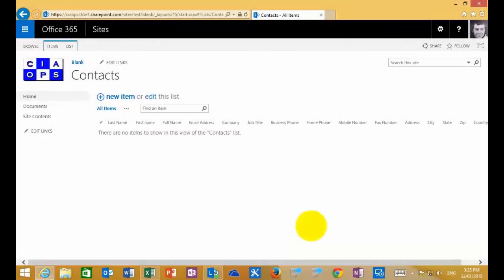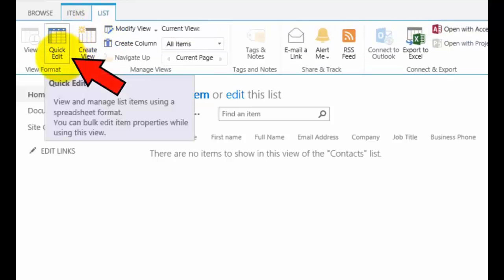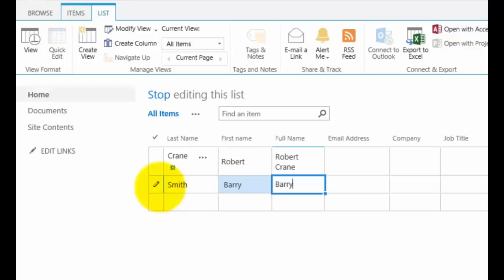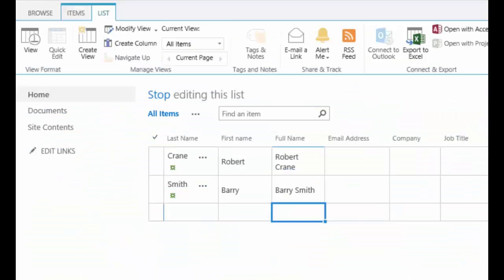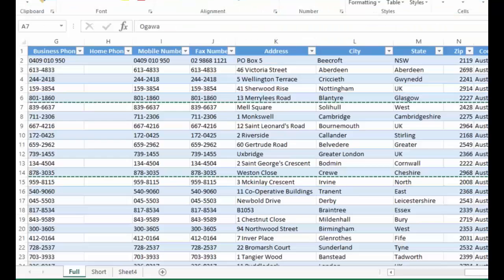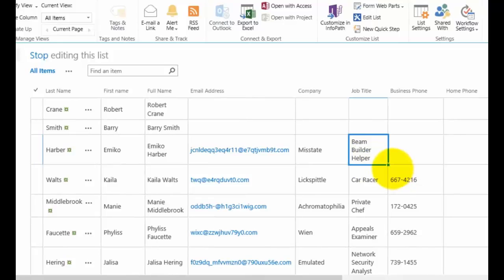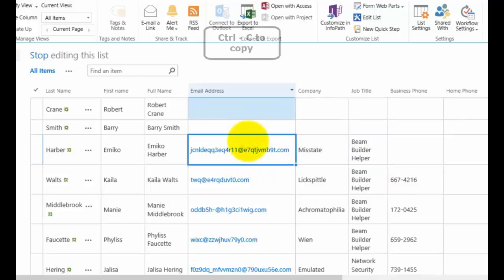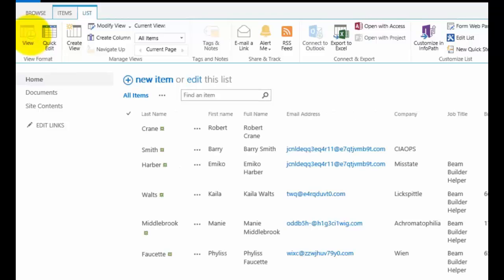SharePoint Online Advanced List Editing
This video will show you how to use the advanced editing features of SharePoint Online to make it easier and quicker to work with lists and Document Libraries.